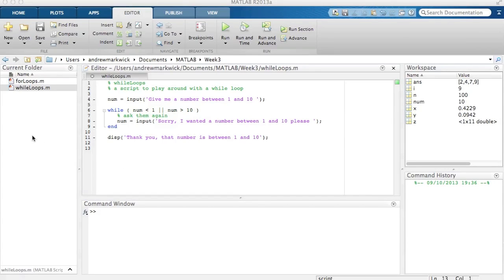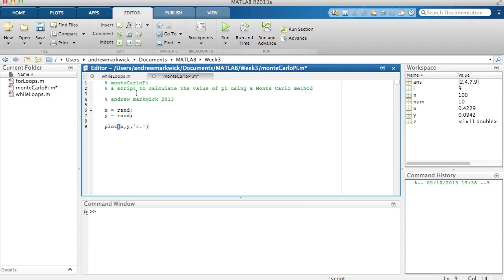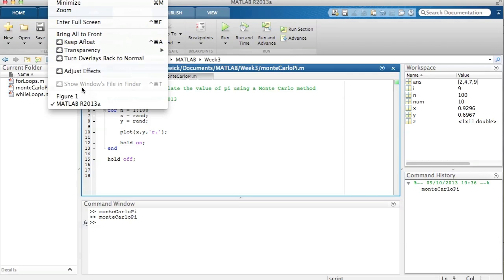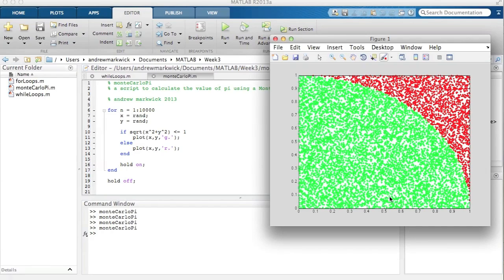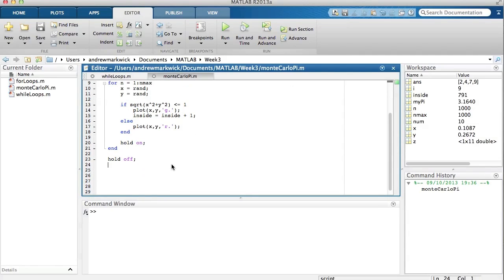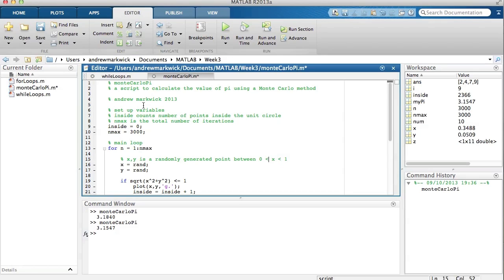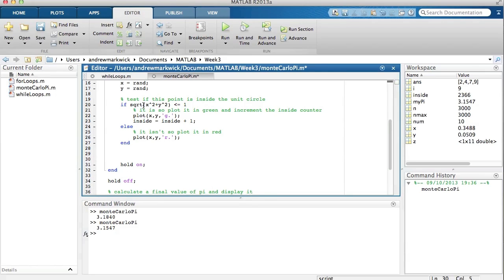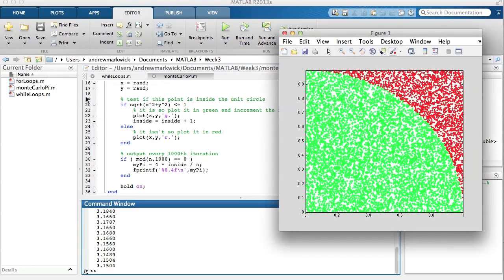Introduction to Programming for Physicists Week 3 Screencast 3 - A Monte Carlo calculation of pi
A script that calculates a value for pi using a Monte Carlo method.